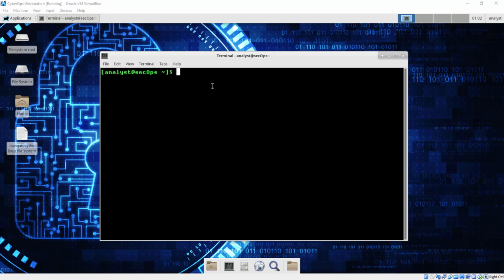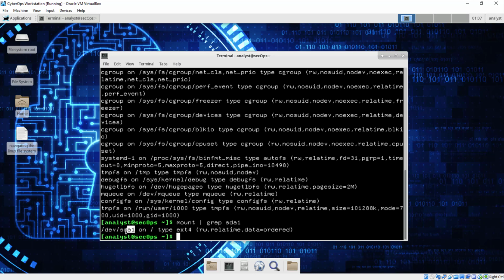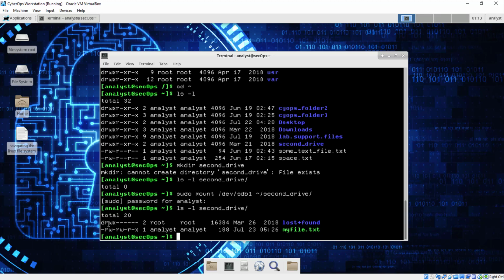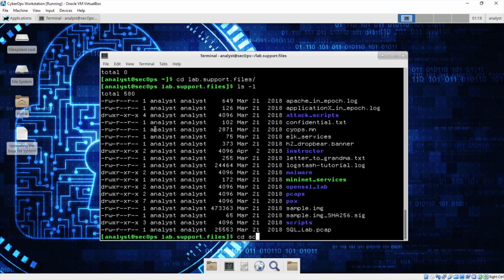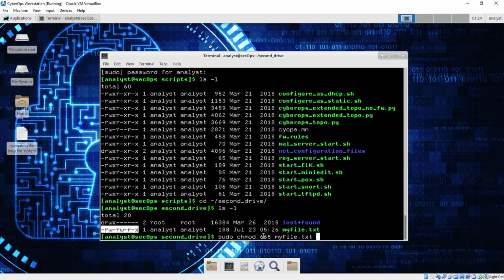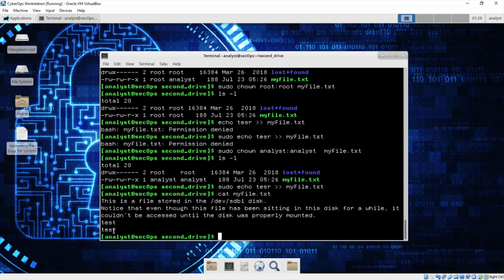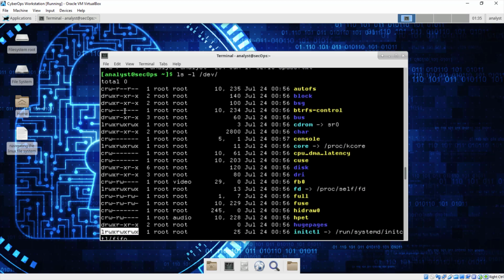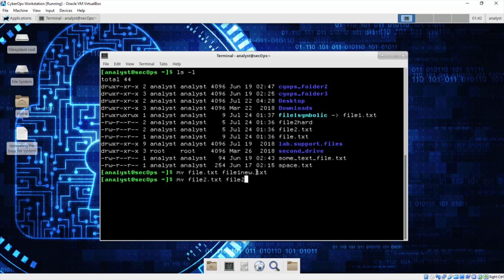CCNA CYBERSECURITY OPERATIONS LAB | Navigating the Linux Filesystem and Permission Settings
Hello every one Saidu here, welcome to another CCNA Cybeops Lab in this lab I will be showing you how to explore Linux filesystem as well as use some of the command associated with the filesystem in Linux commands like mount, umount, etc.

the other part of this lab will show you the Linux file permission as well as directory file permission, and you will get to see how to change permission on a file and directory, and how to change the ownership or group of a file.

and finally, you will get to see how to identify different Linux file types which include  compressed file, block files, directory, and a symbolic link or shortcut
an also how to create the two different symbolic link that is the soft and hard symbolic link.